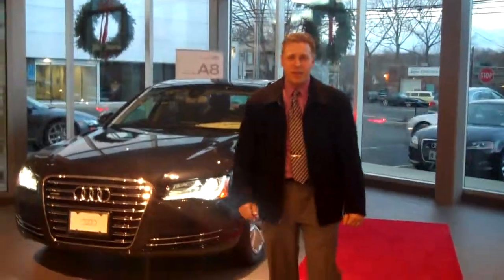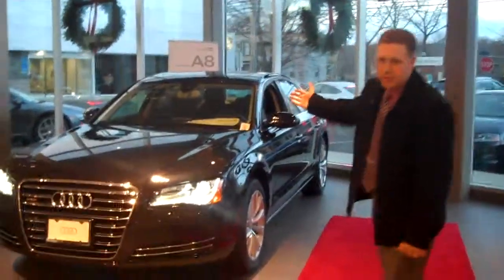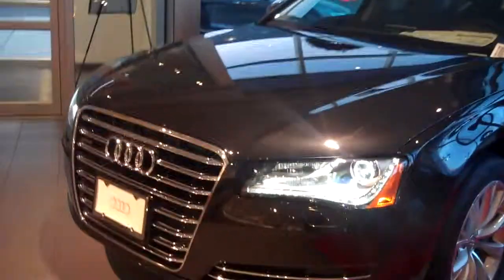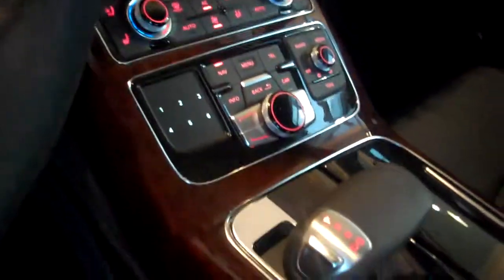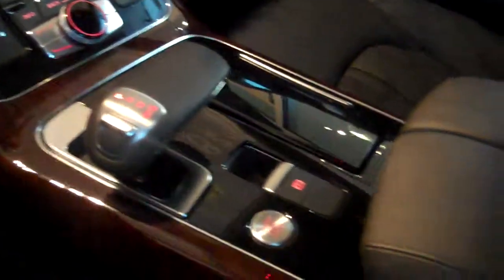2011 AUDI A8L RP